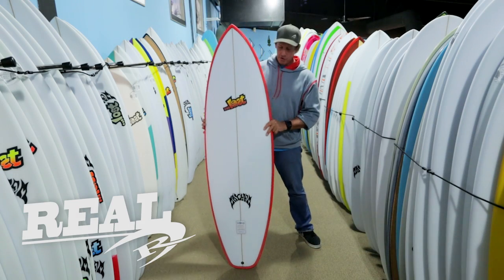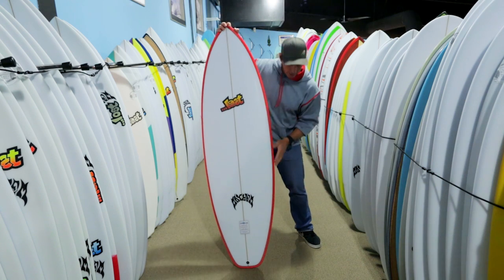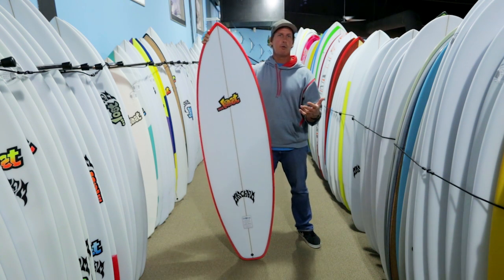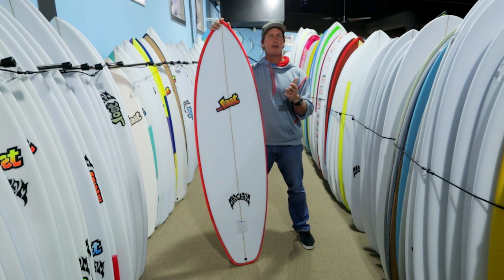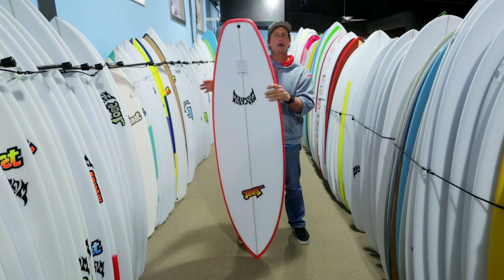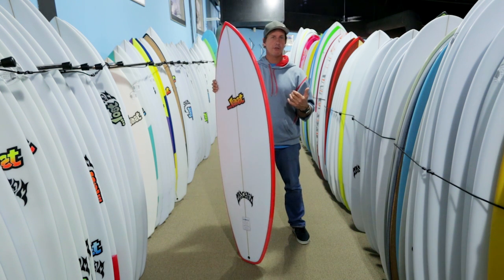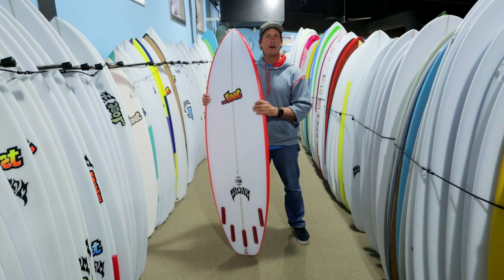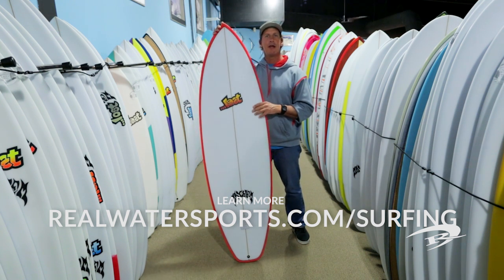...Lost Short Round Surfboard Review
Trip Forman Reviews the Short Round Surfboard by shaper Matt "Mayhem" Biolos and ...Lost Surfboards.